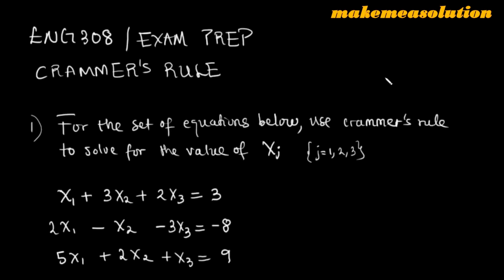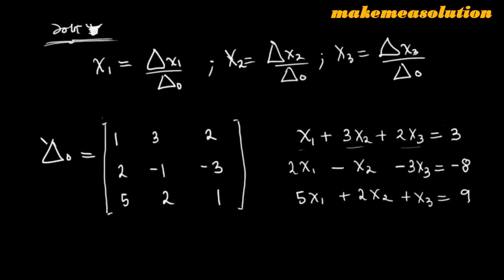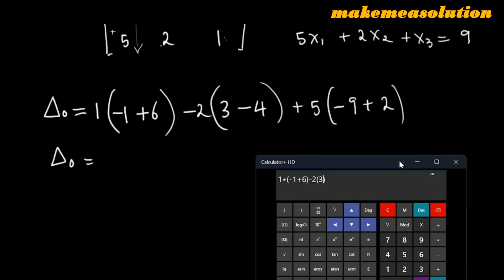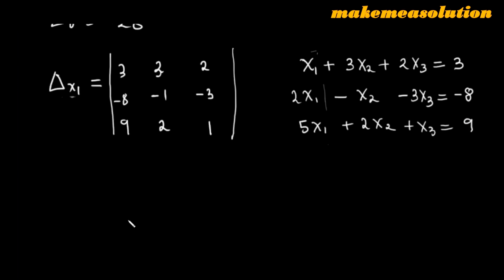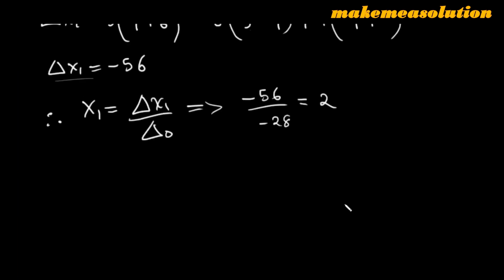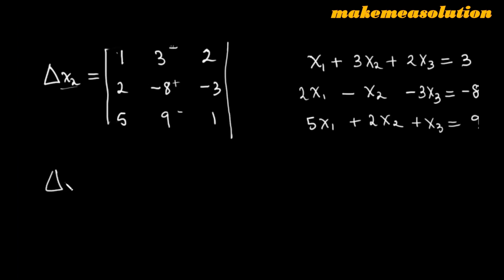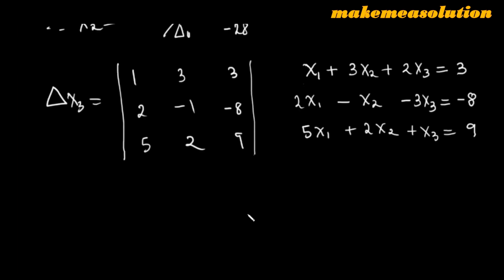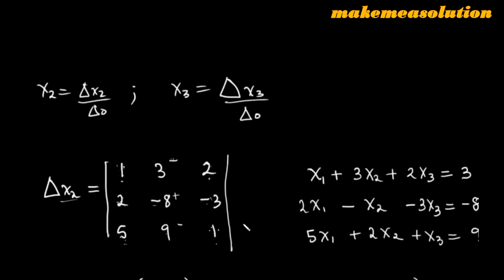Using Cramer's rule to solve a set of linear simultaneous equations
Learn a simplified form of Cramer's rule for solving systems of linear equations.